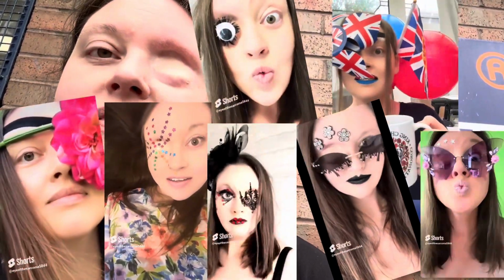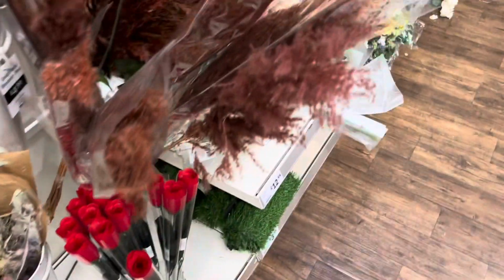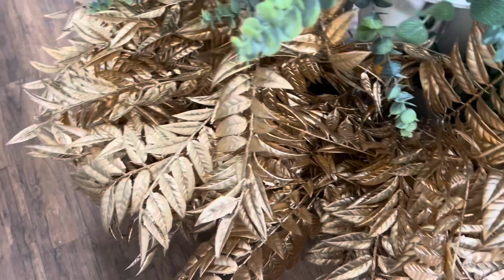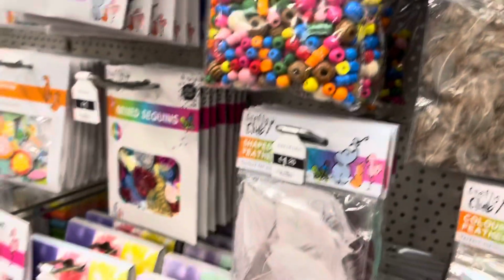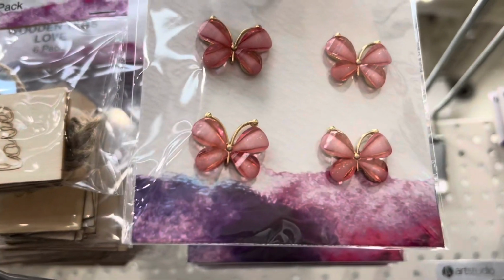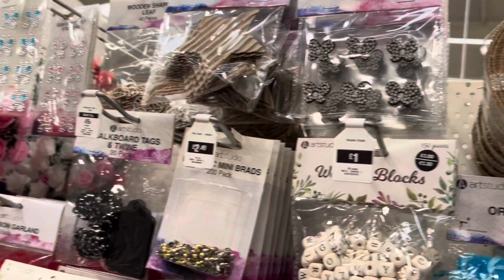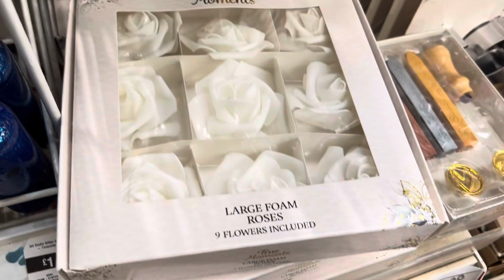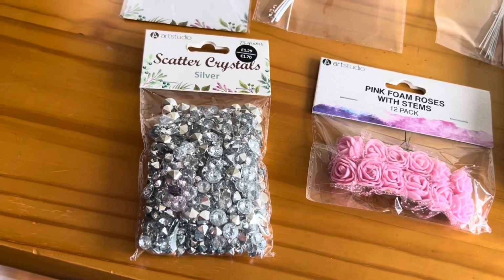shopping for eyebrow and eyepatch ideas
All the shorts videos at the beginning were made from bits I got at the range, this is one shop I always look in for new ideas and this time I found foam flowers that I will try and use on an eye patch because you never know what you may find and if it doesn’t make a good eyepatch then you can move on and make another one.
Remember eyepatches are like shoes or jewellery they are accessories and you can never have enough!